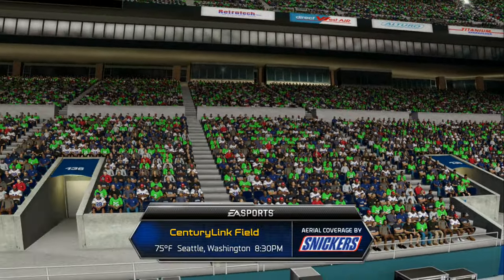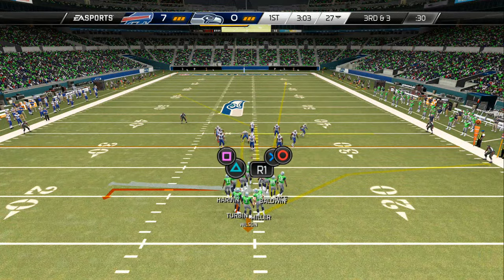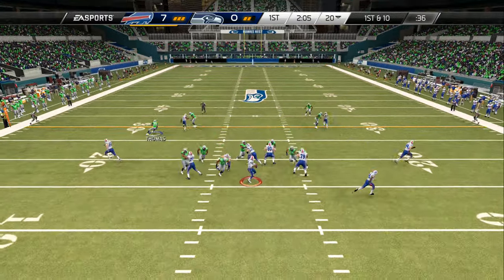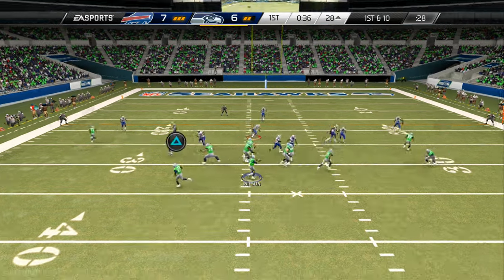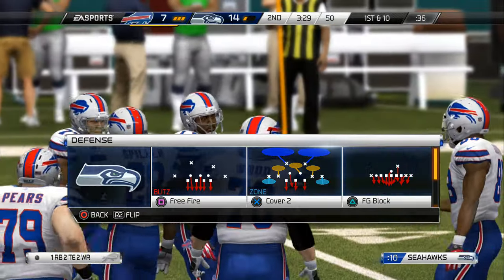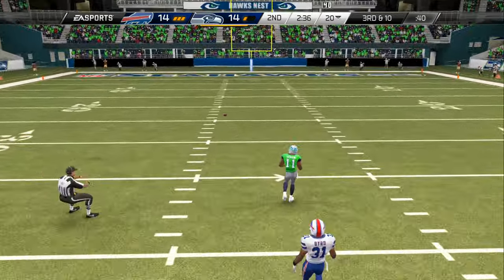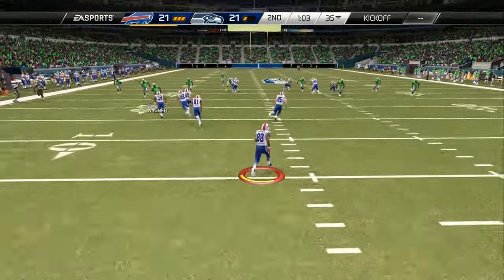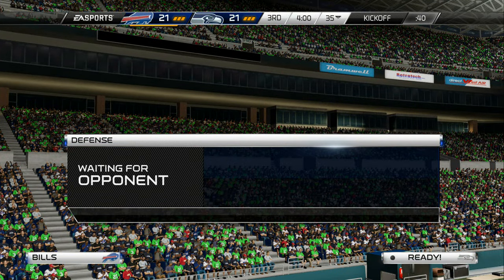UBMurda187 vs 124